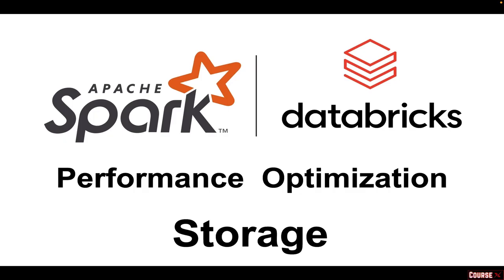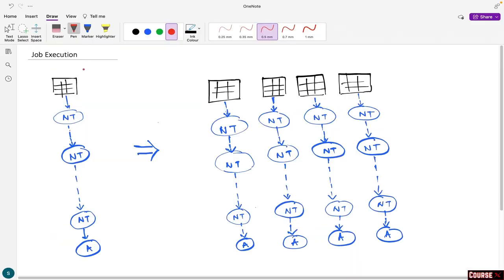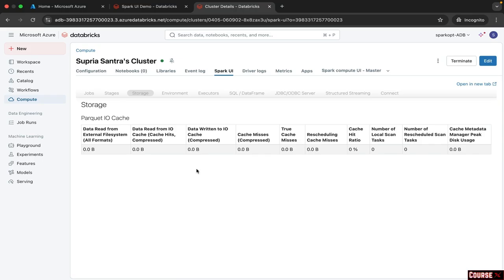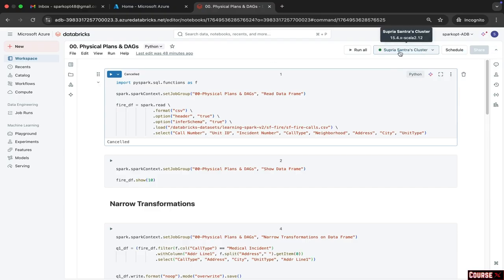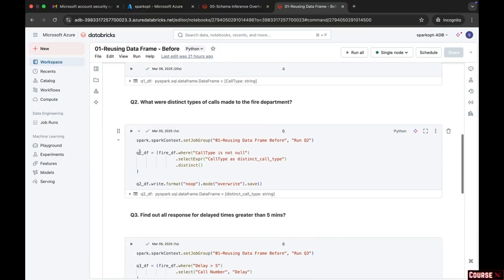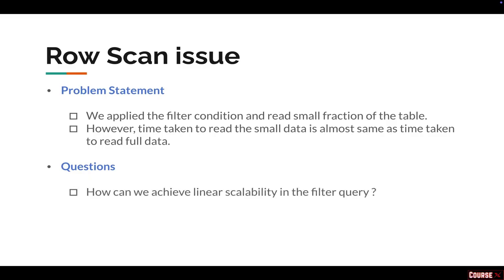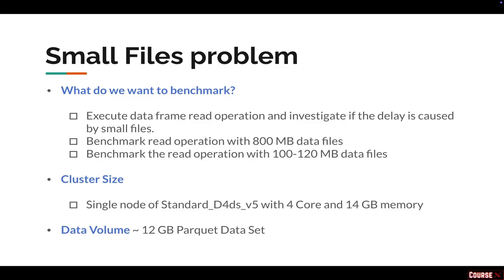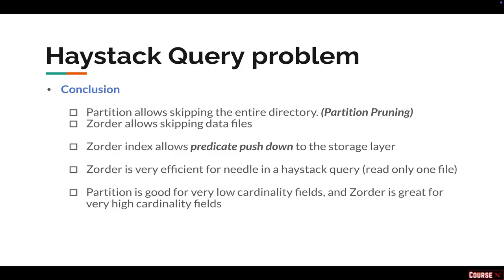Spark Performance Optimization on Databricks (Step-by-Step Guide)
Learn Data Engineering & Apache Spark Optimization Techniques on Databricks to Boost Speed, Reduce cost & Handle Big Data.
Unlock the true potential of Apache Spark by mastering storage-related performance tuning techniques. This hands-on course is packed with real-world scenarios, guided demos, and practical use cases that will help you fine-tune Spark storage strategies for speed, efficiency, and scalability.

What You’ll Learn:

1. Understand how Apache Spark handles storage internally: memory vs disk

2. Learn when and how to use Spark caching and persistence effectively

3. Compare and choose the right storage levels: MEMORY_ONLY, MEMORY_AND_DISK, etc.

4. Use real-world examples and hands-on demos to benchmark storage decisions

5. Learn how to monitor storage metrics using the Spark UI

6. Handle memory spills, disk I/O bottlenecks, and storage tuning in cluster environments

7. Apply best practices for storage optimization in cloud and on-prem Spark clusters